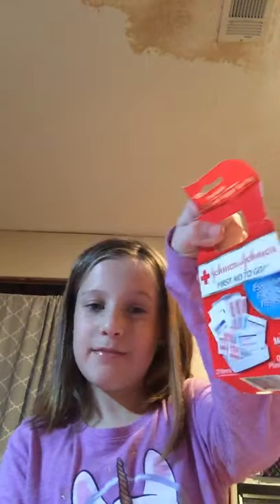February 17, 2021